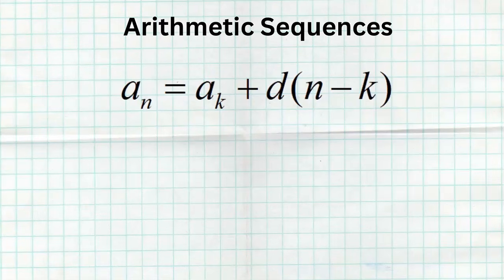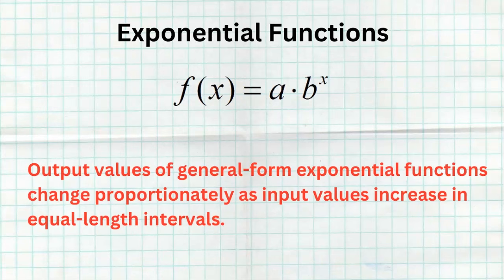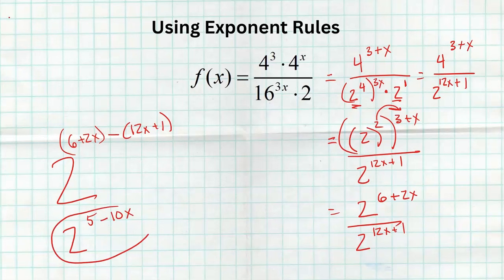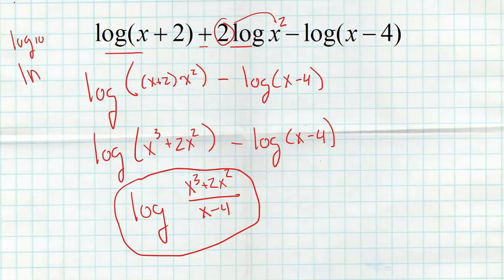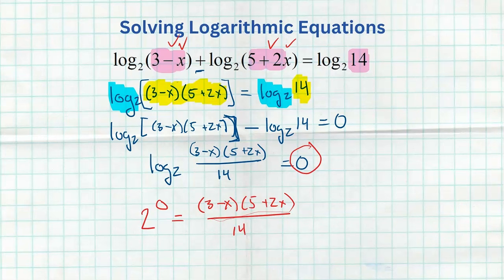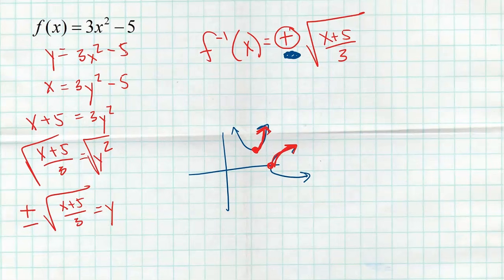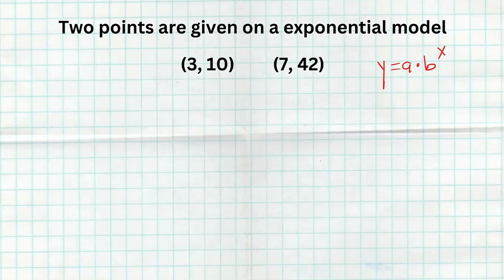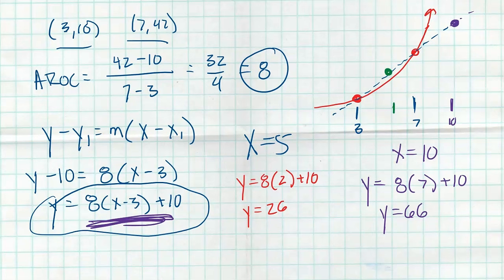AP Precalculus Unit 2 Summary Review - Exponential and Logarithmic Functions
This video covers the big ideas and concepts out of Unit 2 for AP Precalculus over exponential and logarithmic functions so you can review and prepare for the AP exam